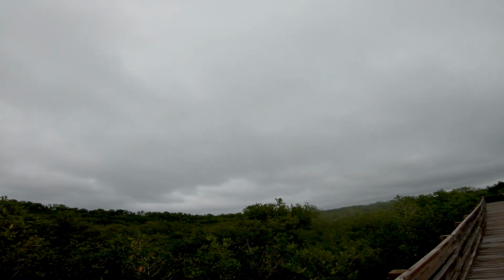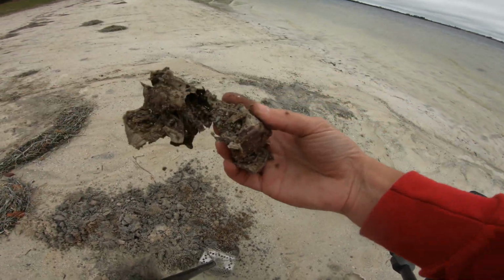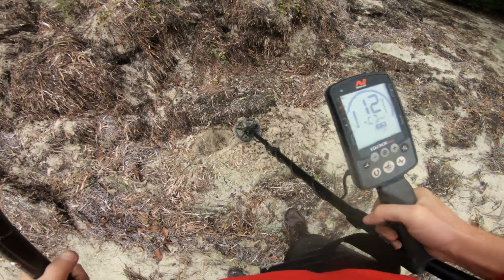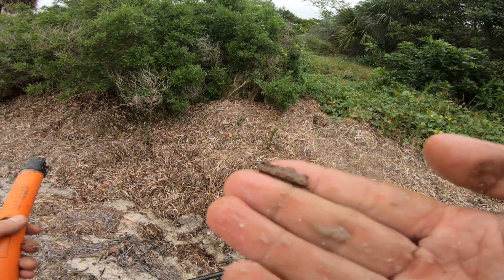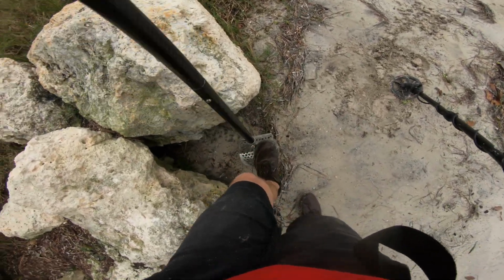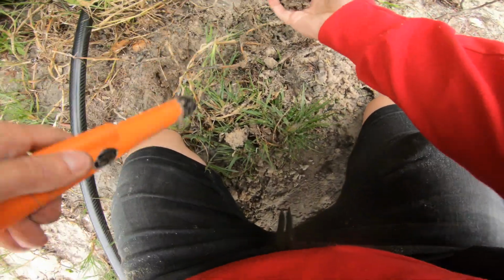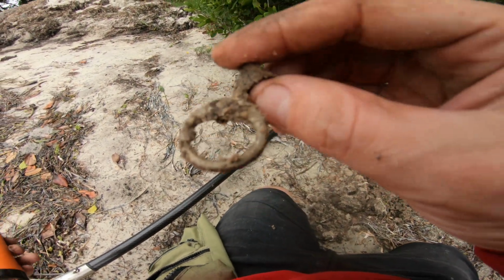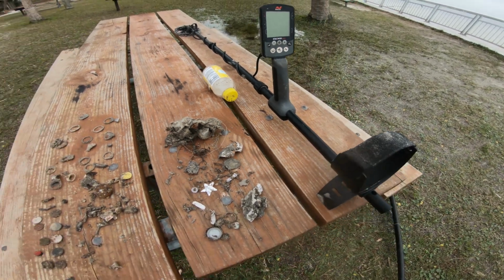Metal Detecting TRASHED BEACH! | Fighting Through the JUNK to Find the TREASURE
WARNING: If you are OFFENDED by JUNK... Do NOT watch!! Metal Detecting TRASHED BEACH! Happy 2022 everybody, haven't been out detecting in a few days but will be out for a little bit today with the old Simplex. Have an awesome day out there.

Still waiting on the Nokta Legend... don't know how much longer but eventually it'll show up.